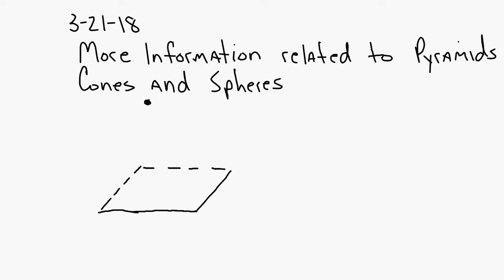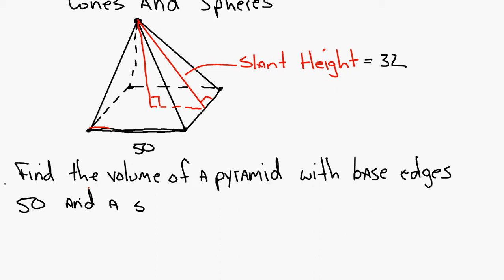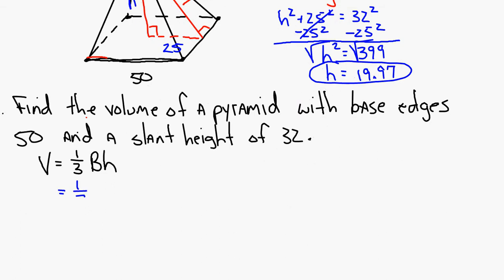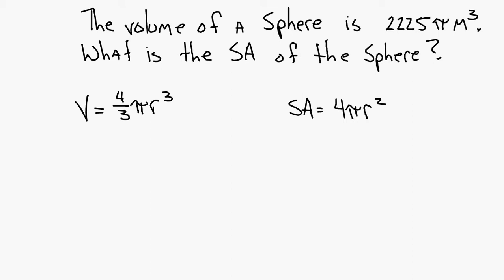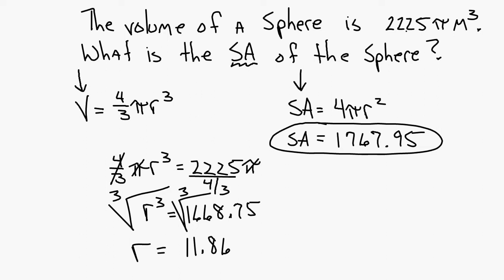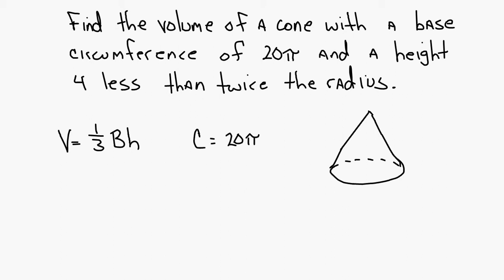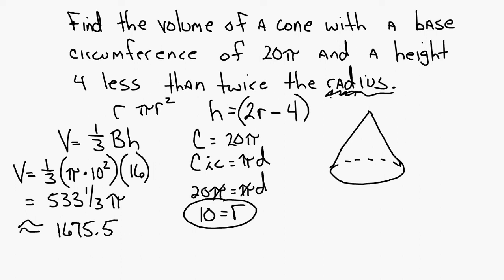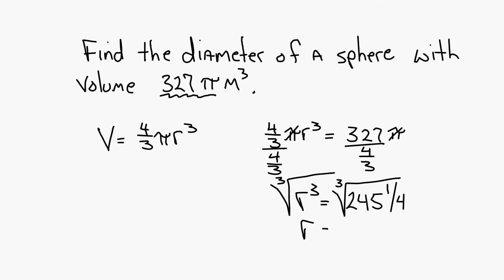Geo 03 21 18